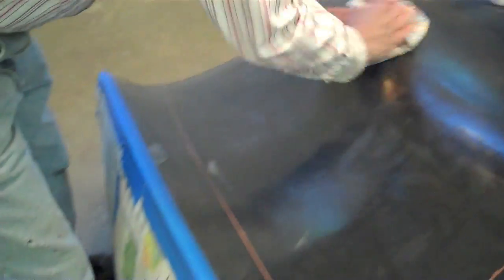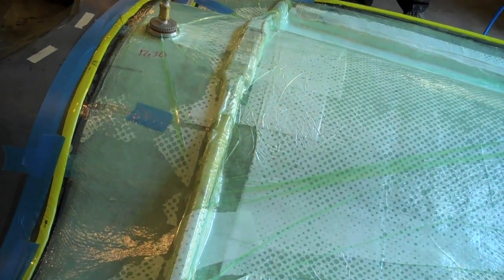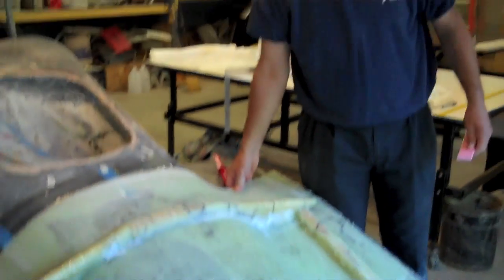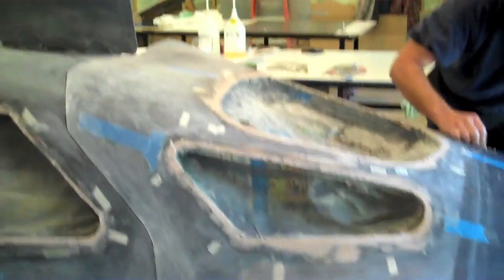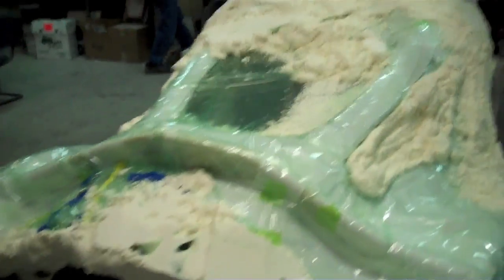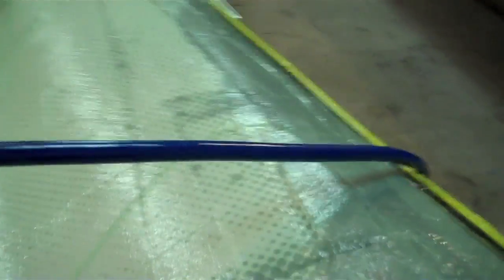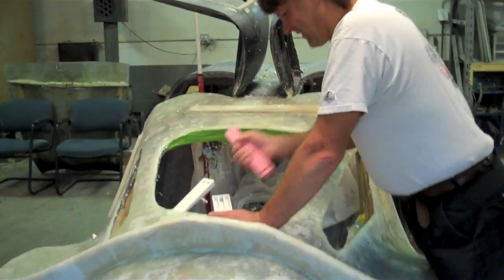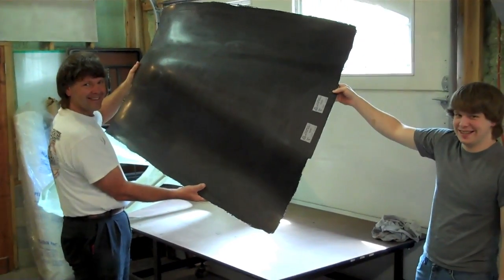IMW: Creating Carbon Fiber Body Panels for Seven - Part 1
Composite specialist Reg Schmeiss and IMW show how they are pulling molds off of Seven to use when vacuum-forming carbon-fiber body panels.